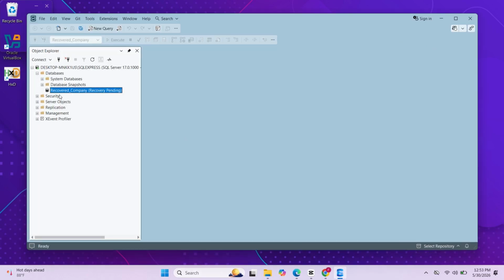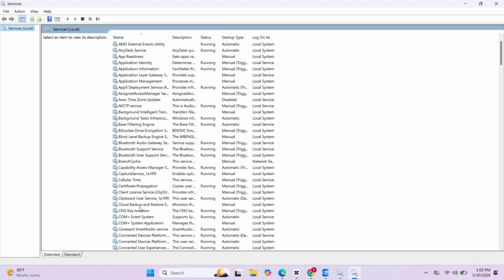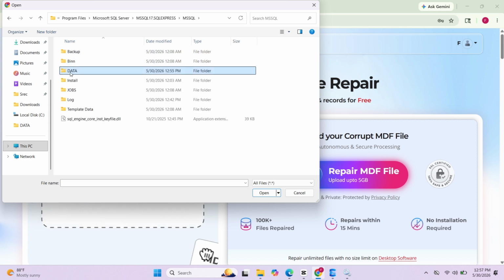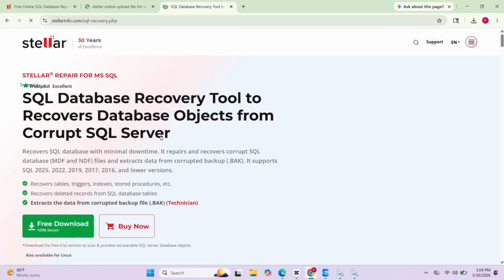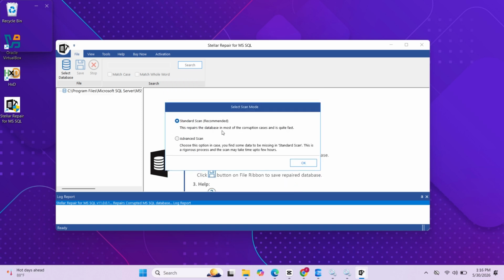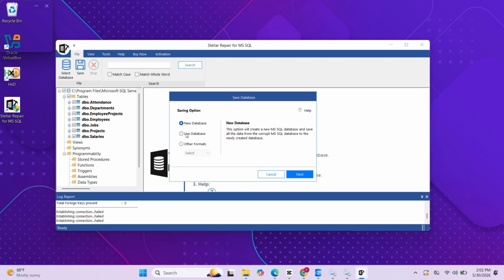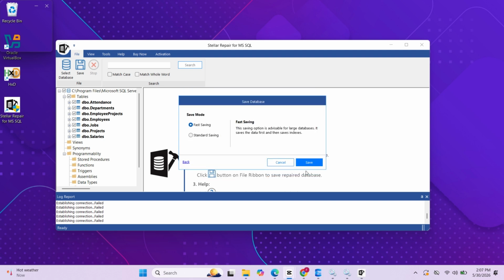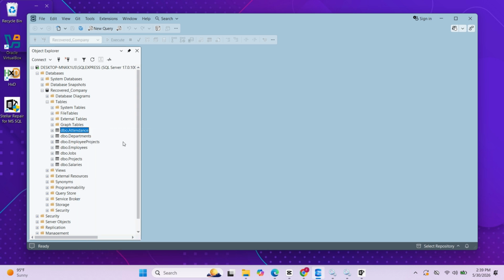How to Repair Corrupted SQL Database Files in Minutes! (Easy Method)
Are you dealing with corrupted SQL database files and looking for a quick solution? In this video, I'll show you how to repair corrupted SQL database files in minutes using an easy method that can help recover inaccessible or damaged database files without complicated steps.

Whether your database became corrupted due to unexpected shutdowns, hardware issues, software crashes, or database errors, this tutorial walks you through a simple SQL database repair process step by step.

🔥 What is Stellar Repair Tool?
Stellar Repair Tool is a database recovery utility designed to repair corrupted database files and recover inaccessible database components. It can help restore damaged SQL database files and recover important data that may otherwise become difficult to access.

You can download it from here:
Online MSSQL Repair Tool:

In this video you'll learn:
✅ How to repair corrupted SQL database files
✅ Easy SQL database recovery methods
✅ How to recover inaccessible database files
✅ Common reasons SQL databases become corrupted
✅ Step-by-step database repair process
✅ Faster ways to restore damaged database files

❓ FAQ #1: What causes SQL database corruption?
Database corruption can happen because of sudden power loss, storage failures, software crashes, malware, improper shutdowns, or hardware issues.

❓ FAQ #2: Can corrupted SQL files always be recovered?
Recovery success depends on the severity of corruption, but repair tools and recovery methods can often recover partial or complete database content.

This tutorial is designed for beginners, database administrators, IT professionals, developers, and anyone facing SQL database corruption problems.